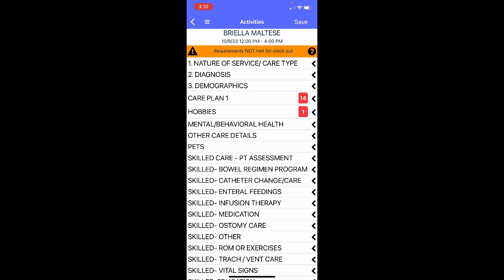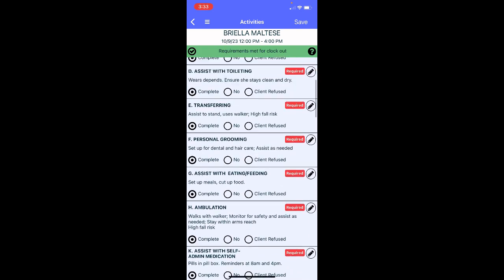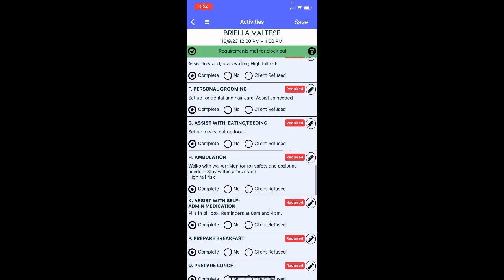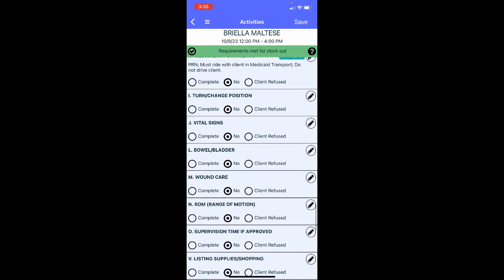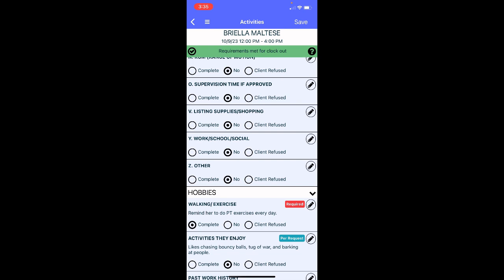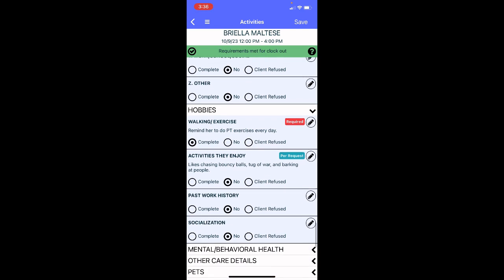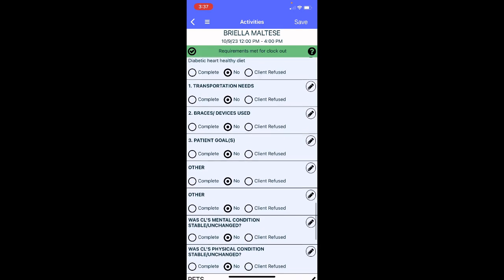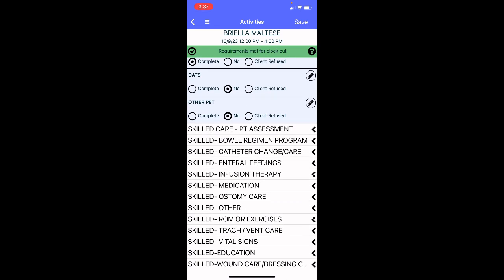Caregiver eRSP Tips - Excessive Documentation Radar Buttons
Laurie Uzukwu, RN gives some tips for eRSP for caregivers.